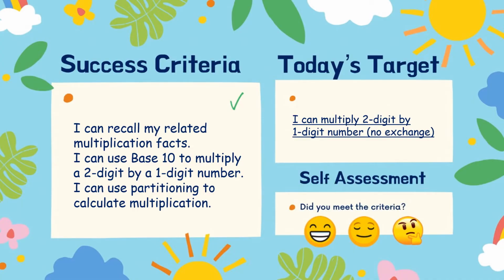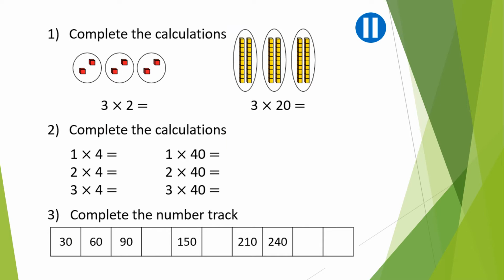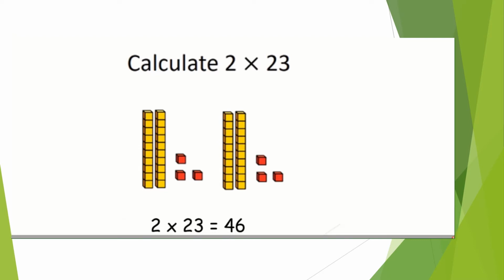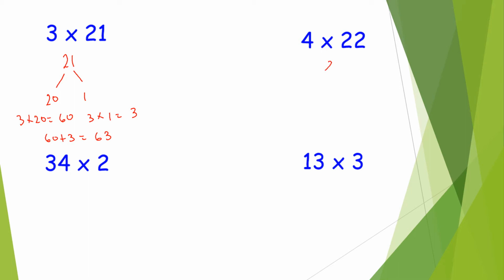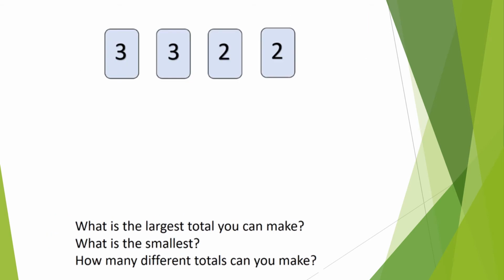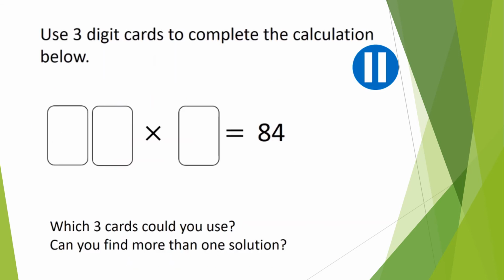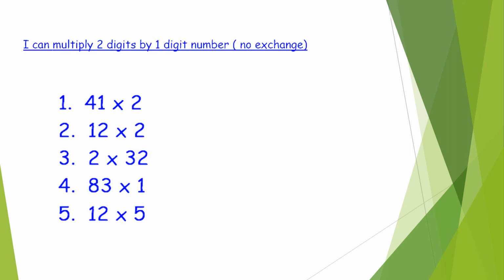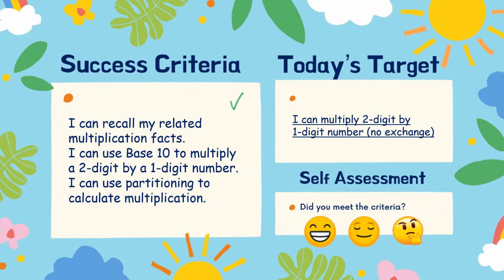Pumas Mrs Buddan Numeracy Written Methods Mult and Div Lesson 2